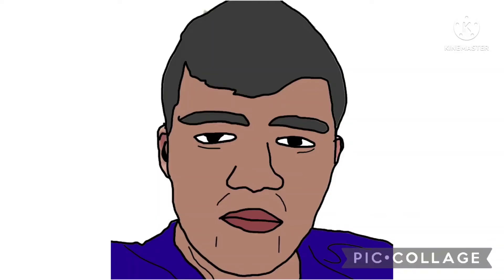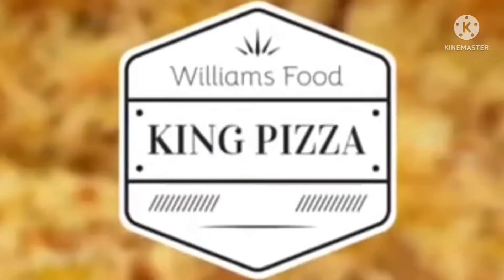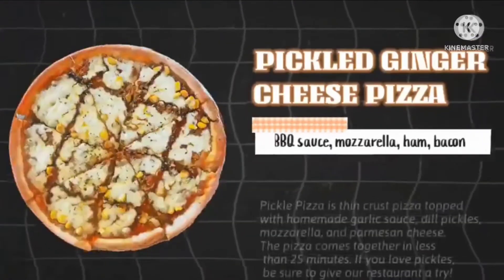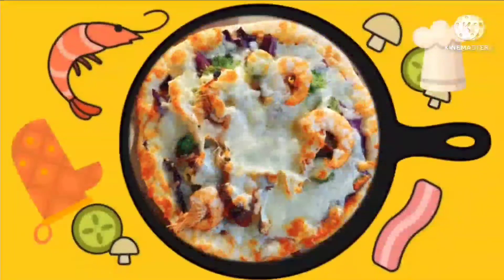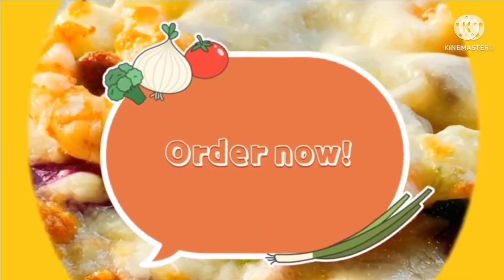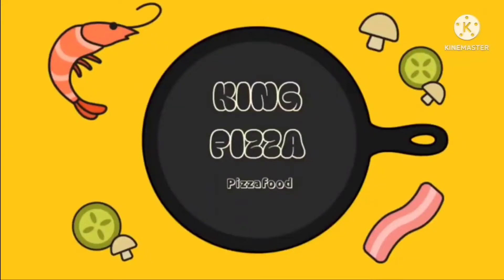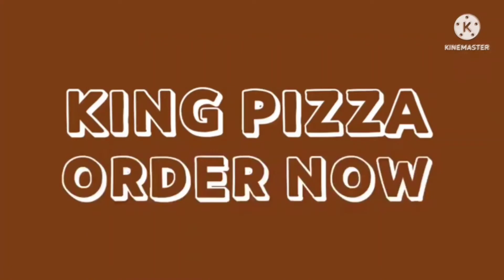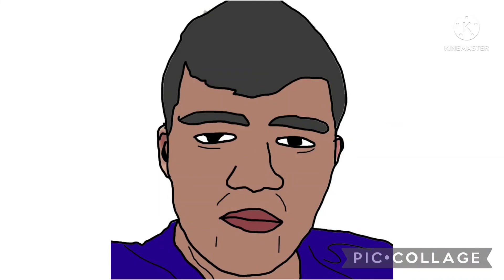LOGO HISTORY 2 #3 King Pizza